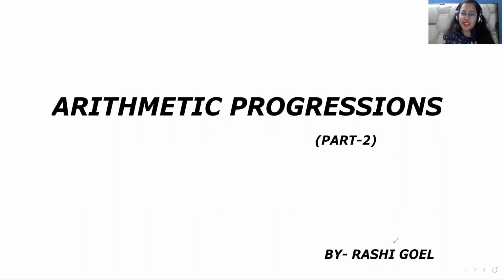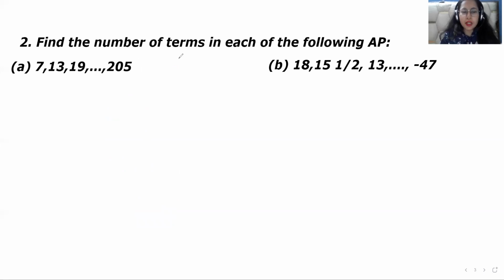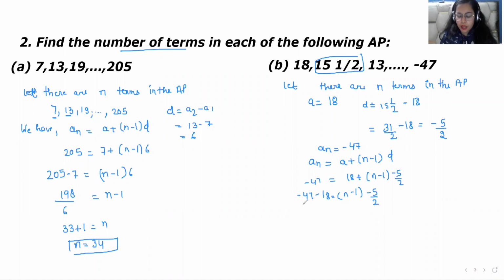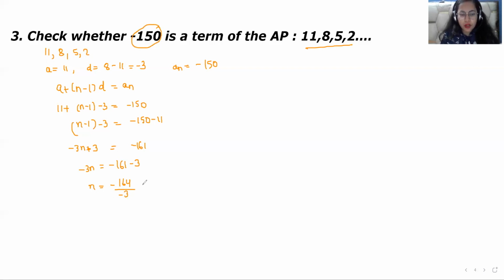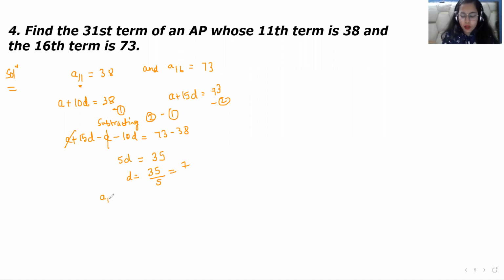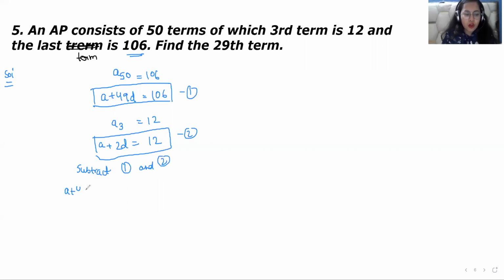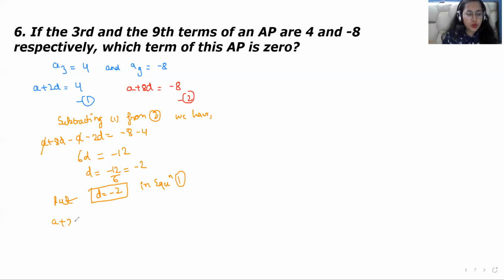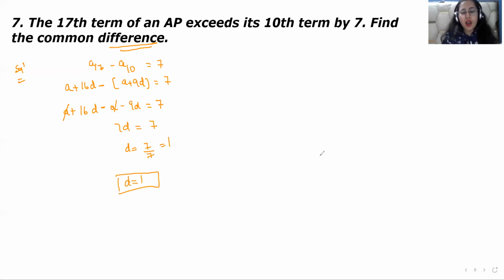Arithmetic Progression Class 10th | Chapter - 5 Ex-2 | Find the Nth & No. of Terms | By - Rashi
Hi,
I am Rashi Goel(A Cuemath International Certified Maths Teacher) and in this video, we will discuss about the Arithmetic Progression with examples.

Topics Covered-
A.P
Arithmetic Progression
What is A.P
How to find the A.P
How to find the AP
How to find the Arithmetic Progression
common Difference
What is common difference
How to find the common difference
Arithmetic Progression full concept
Arithmetic Progression class 10
Arithmetic Progression class 10 3.2
Arithmetic Progression class 10 practice set 3.4
Arithmetic Progression class 10 3.1
Arithmetic Progression class 10 problem set 3
an arithmetic progression is a sequence of numbers in which the distance